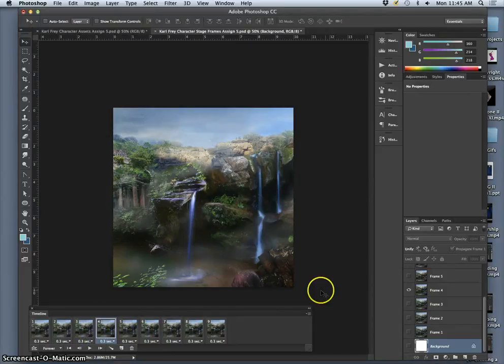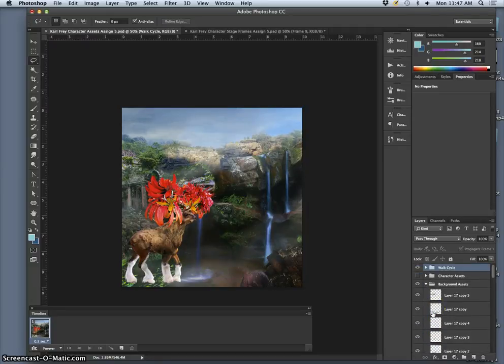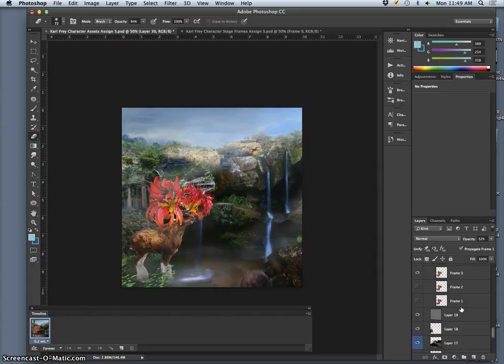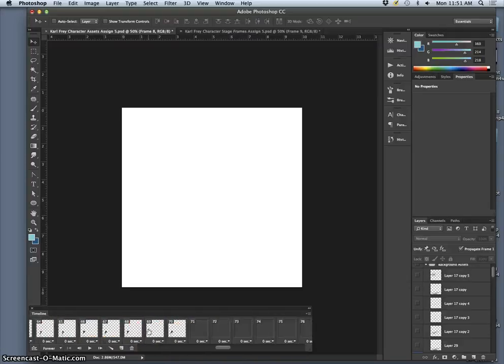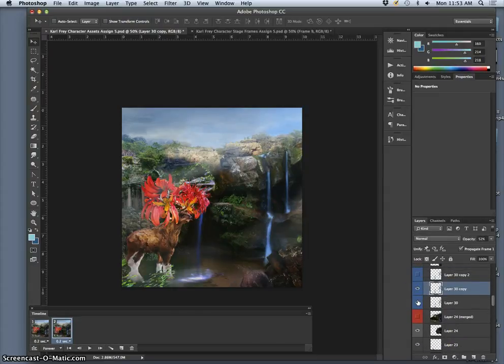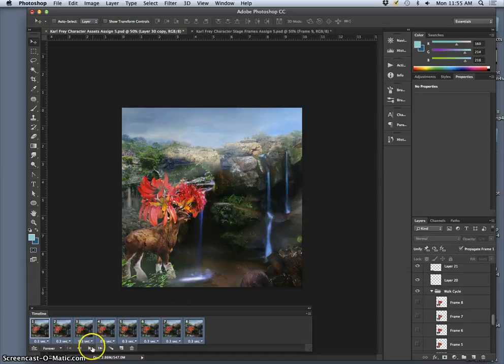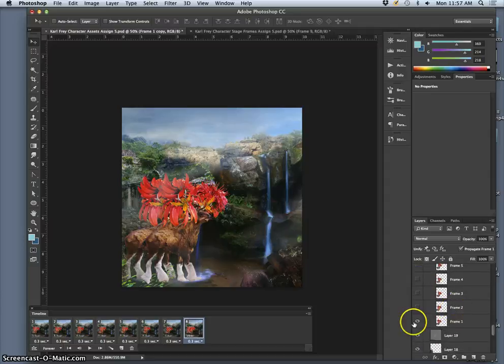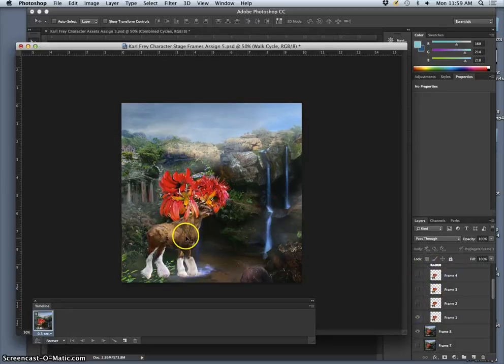15 Creating a Combined Movement Cycle